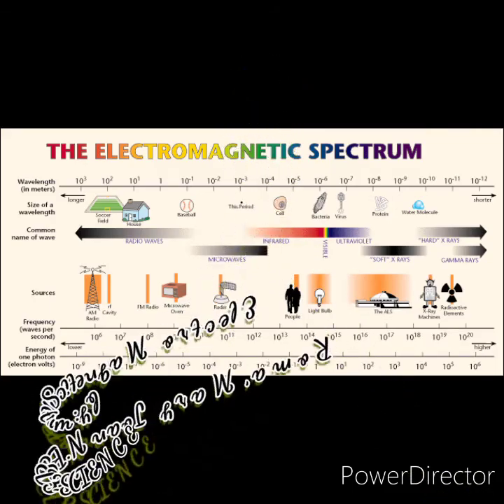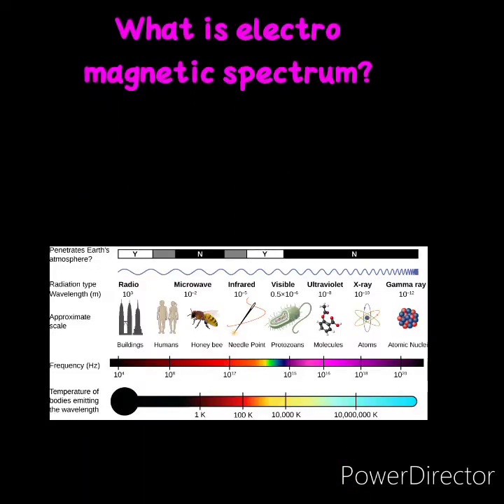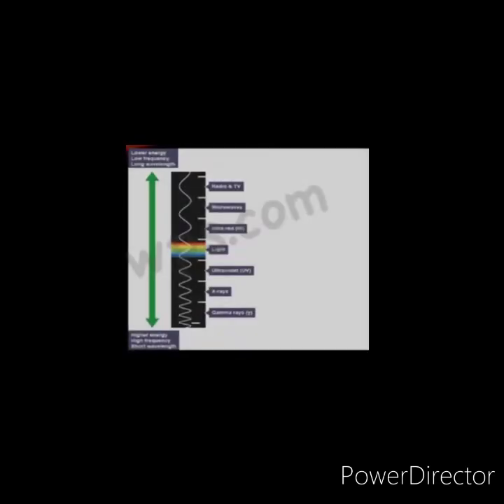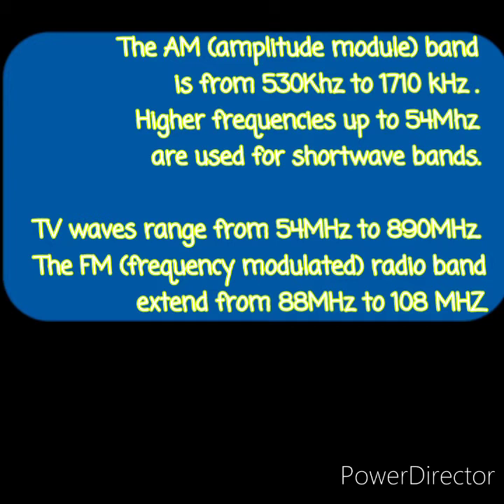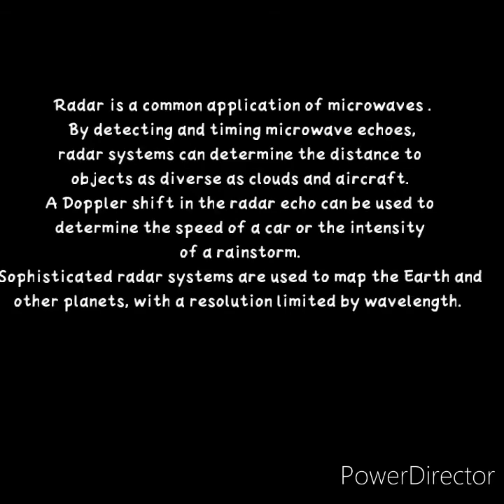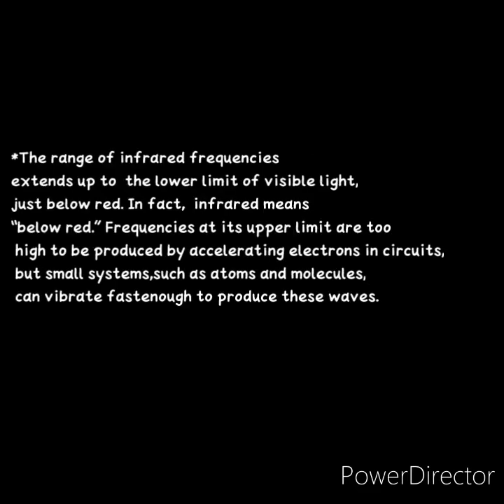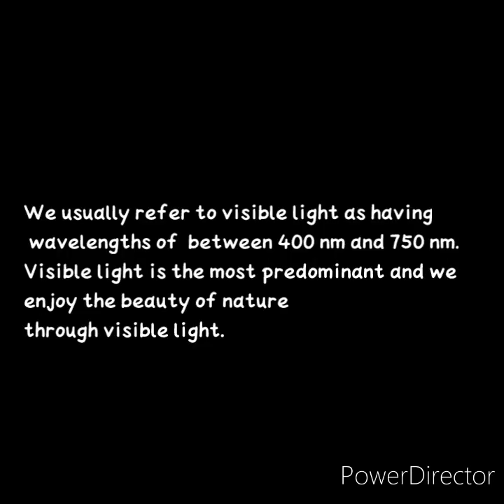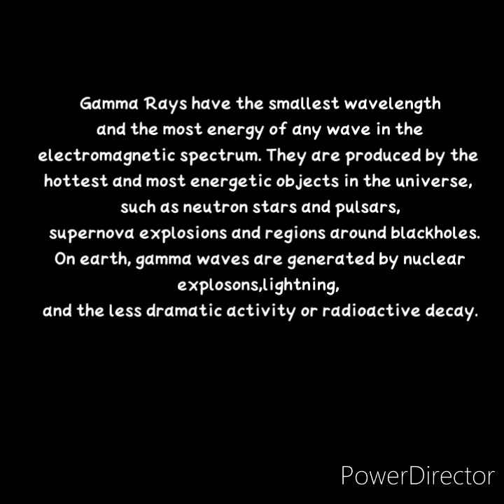Electromagnetic Spectrum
This video serve as our assessment#1 in Waves and Optics. I am humbly ask you to please watch and share my video 🙂(pasensya na po SA sounds bagohan Lang kaya.😂)  I hope I share some knowledge and information about Electromagnetic Spectrum !